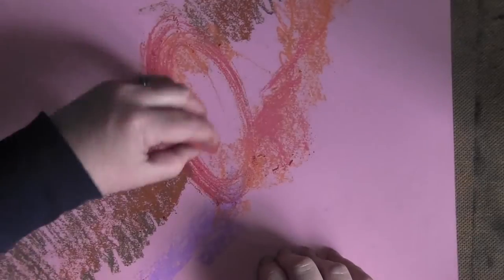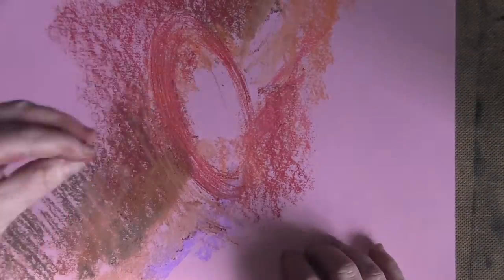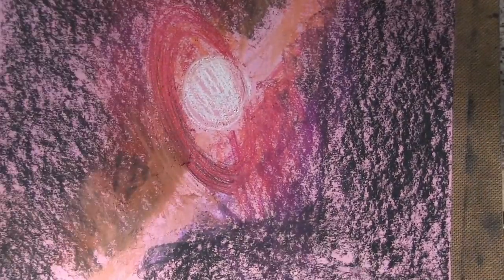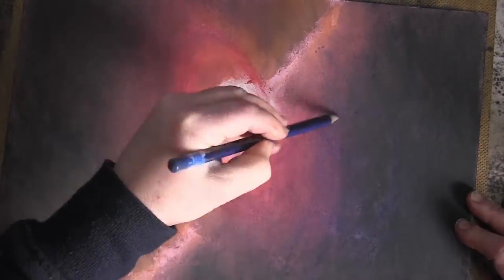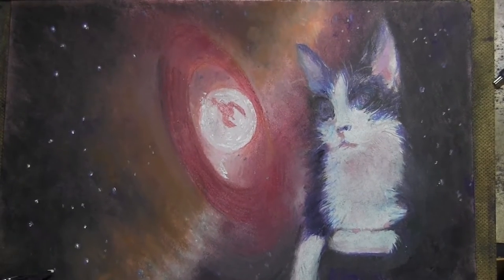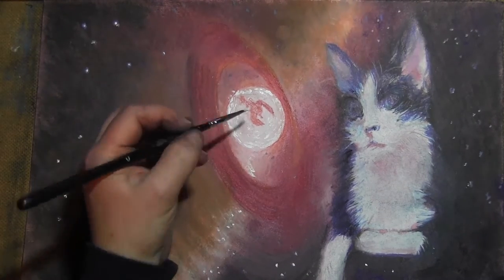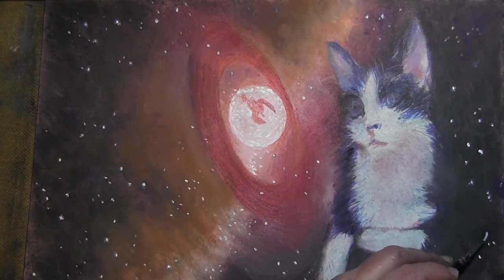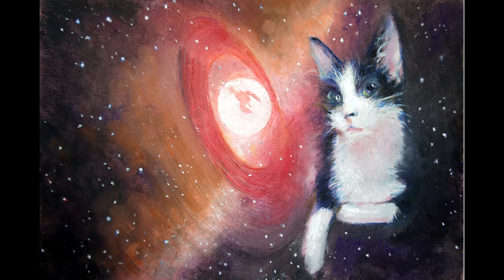Space Cat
A video of a drawing made for Cmdr Jaketron420. The music is by ToCoSo